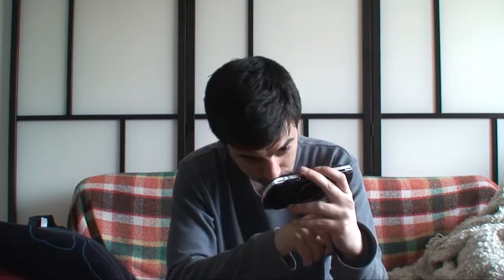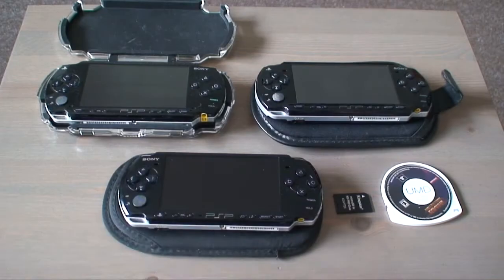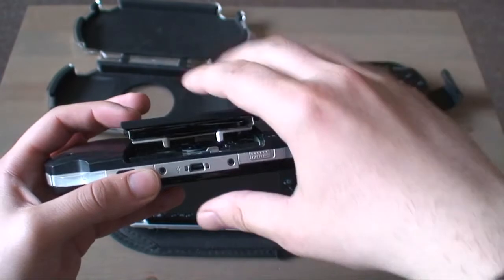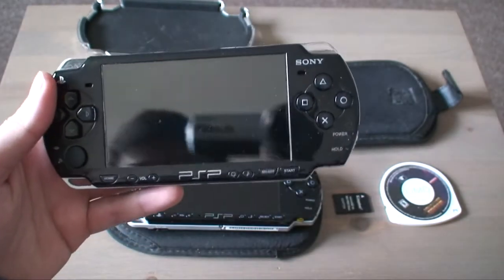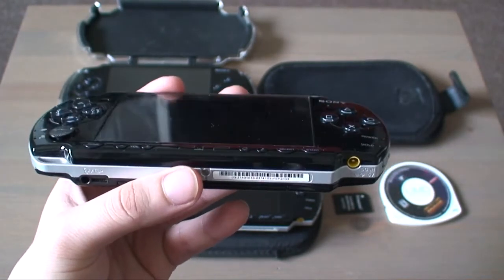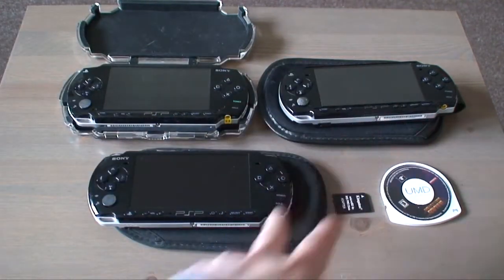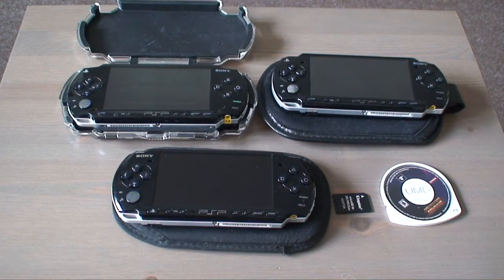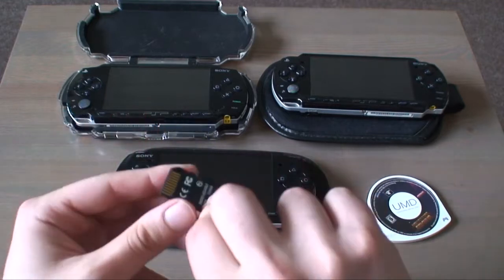PSP Retrospective - Part I: Overview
A tribute to one of the best portables ever released: the PSP.